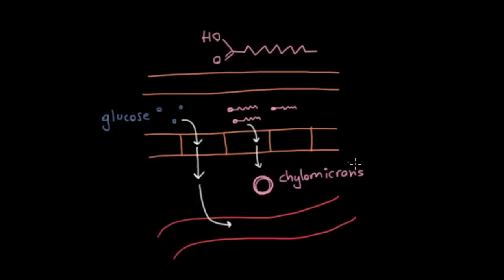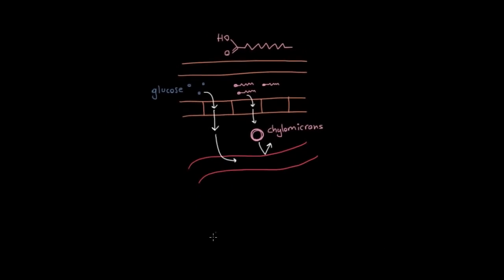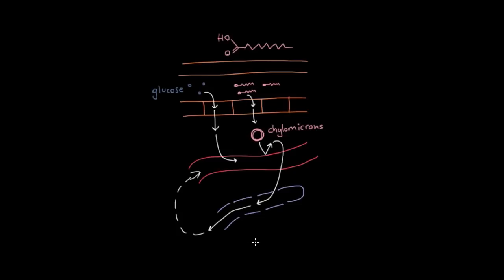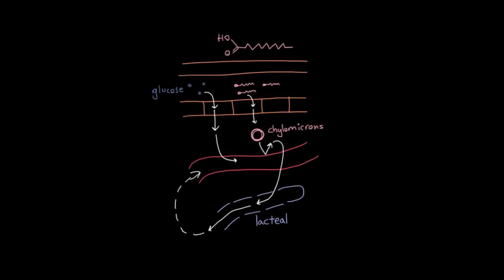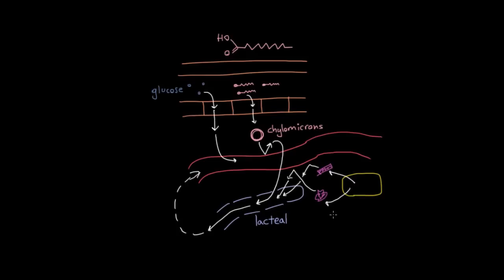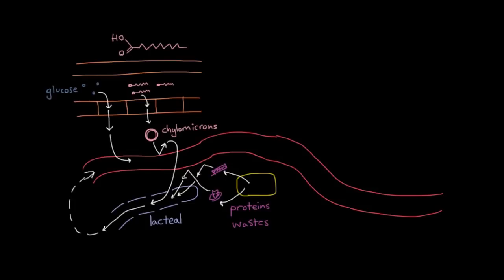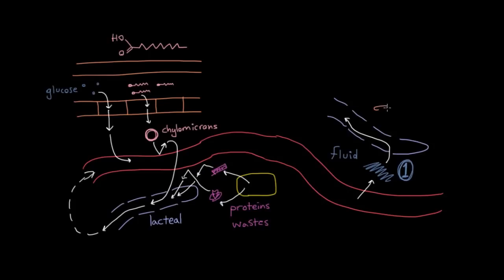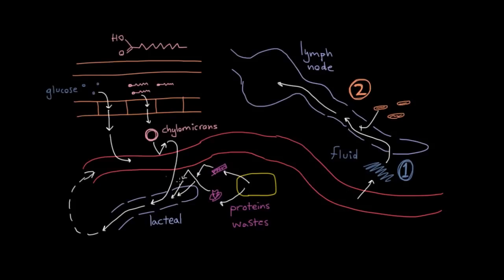Lipid and protein transport in the lymphatic system | NCLEX-RN | Khan Academy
Learn about a third function of the lymphatic system. See how it finds a sneaky way to get fats and proteins into your bloodstream. By Patrick van Nieuwenhuizen. . Created by Patrick van Nieuwenhuizen.